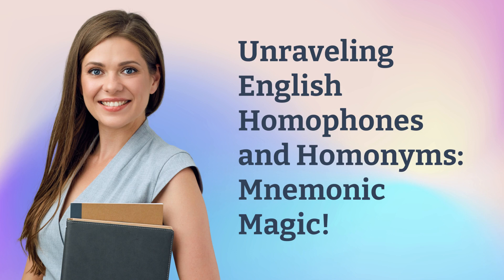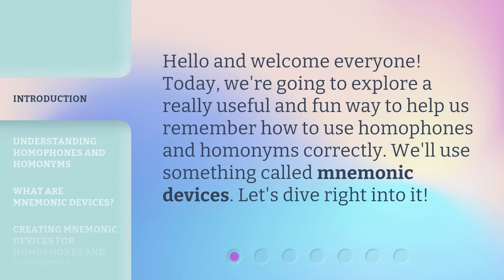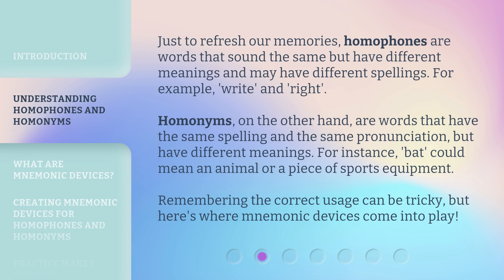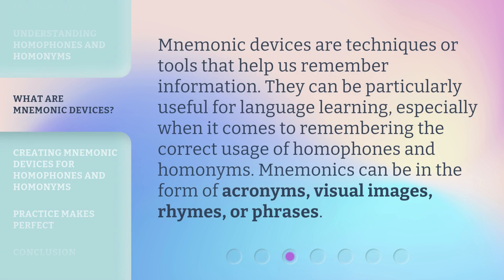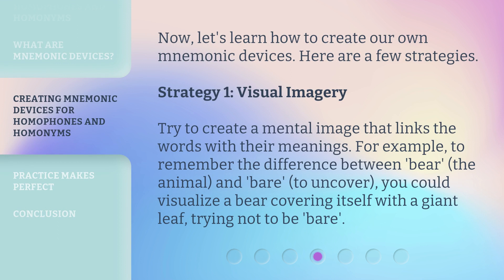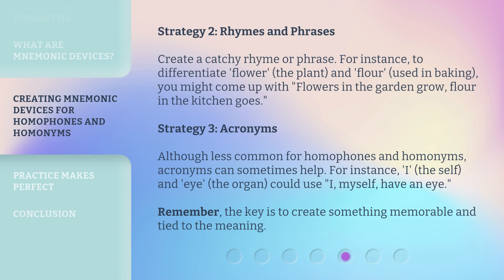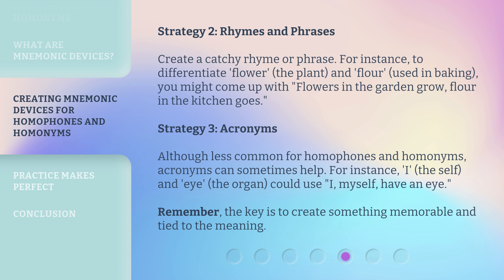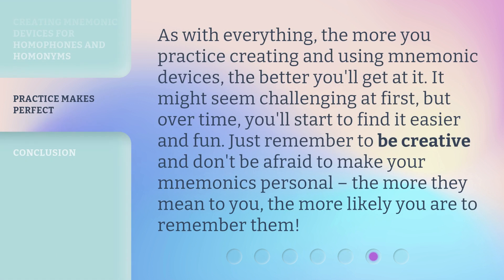Unraveling English Homophones and Homonyms: Mnemonic Magic!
Mastering English Homophones and Homonyms with Mnemonic Magic! • Discover the secret to effortlessly remembering and using homophones and homonyms correctly with the power of mnemonic devices. Join us as we explore various strategies, including visual imagery, rhymes, and phrases, to make these tricky words stick in your mind. Say goodbye to confusion and hello to mastery!

00:00 • Introduction - Unraveling English Homophones and Homonyms: Mnemonic Magic!
00:26 • Understanding Homophones and Homonyms
01:01 • What are Mnemonic Devices?
01:24 • Creating Mnemonic Devices for Homophones and Homonyms
02:43 • Practice Makes Perfect